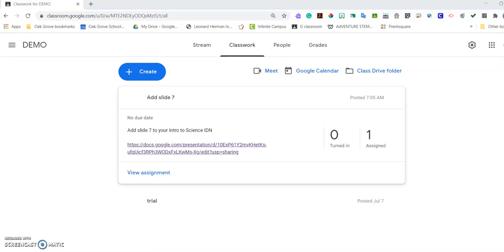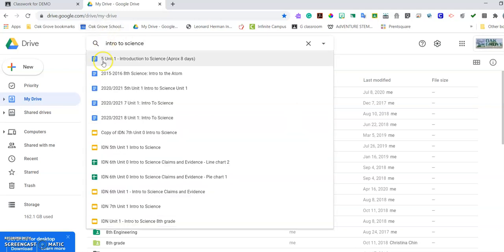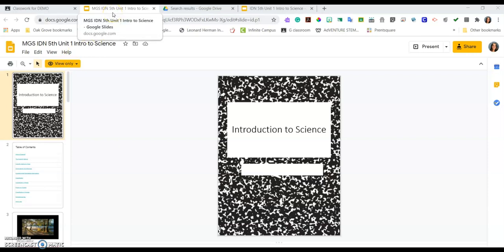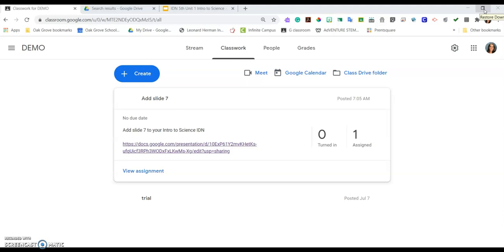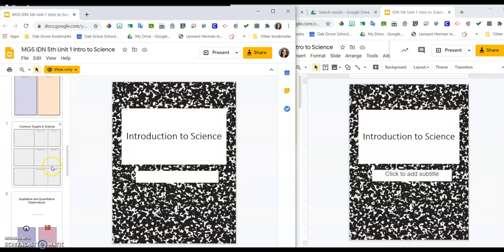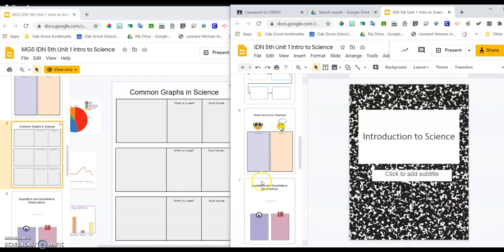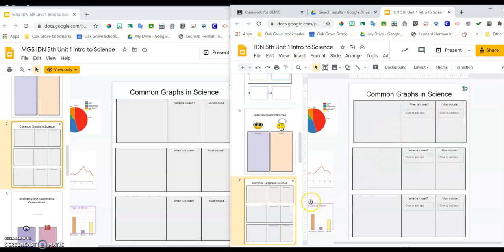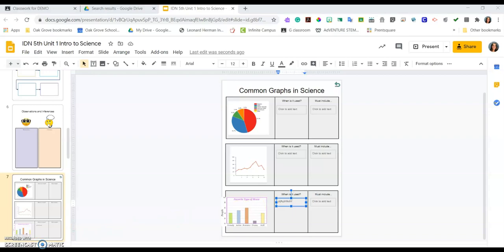IDN Copying a slide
Simple explanation on how to copy a slide